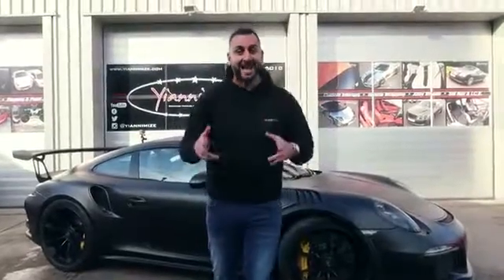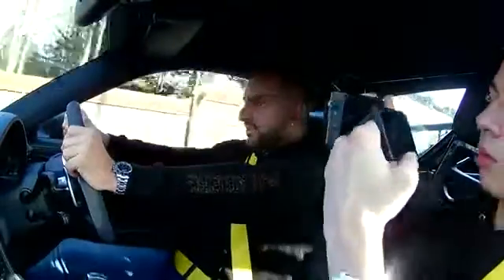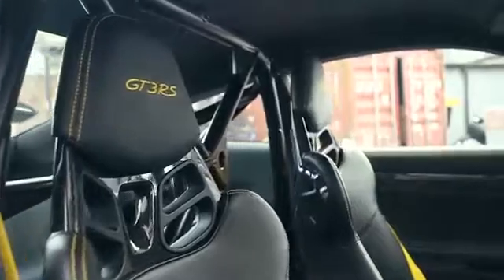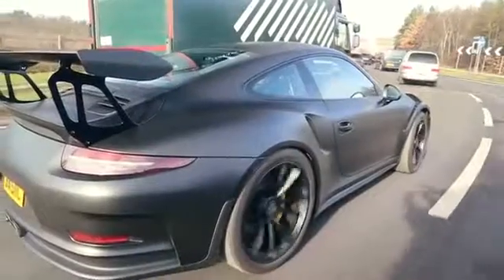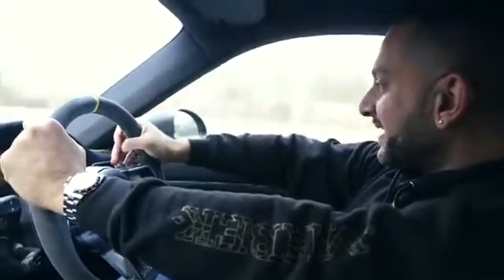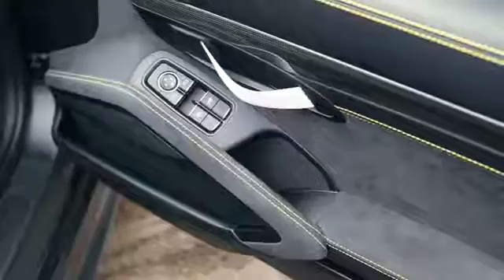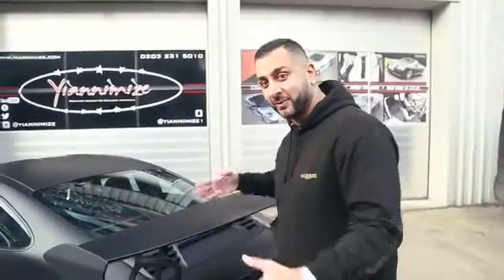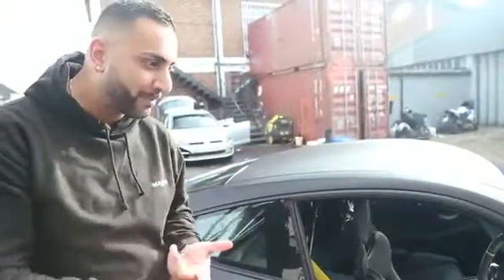Porsche 991 Gt3 Rs Review Yiannimize